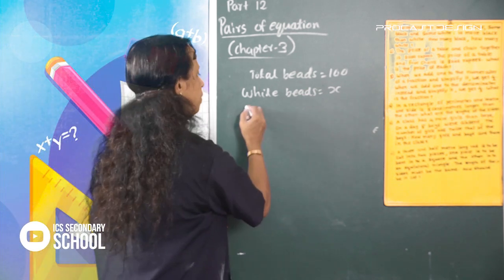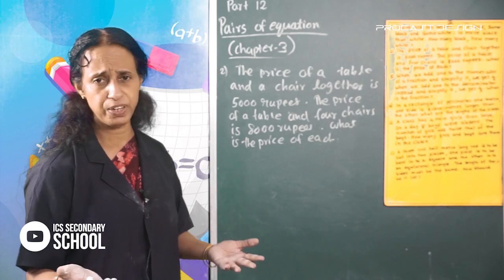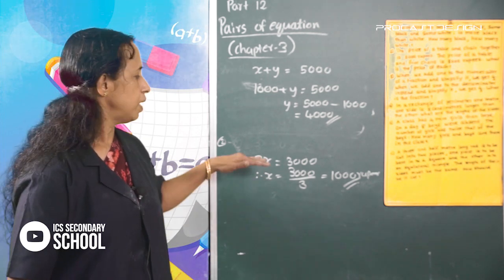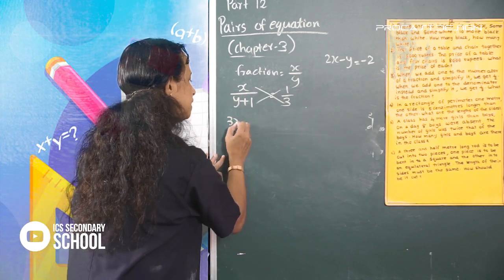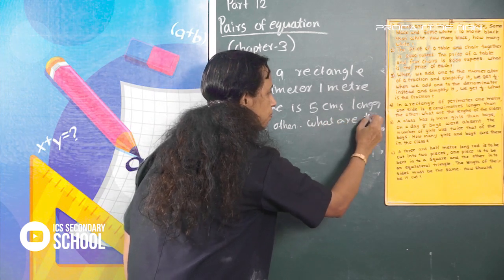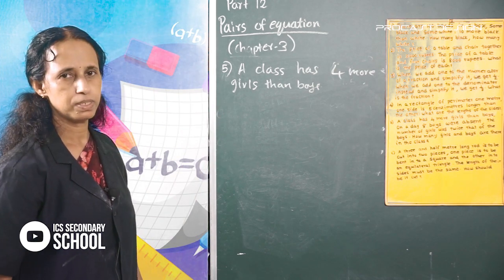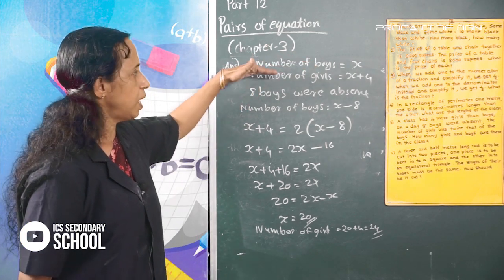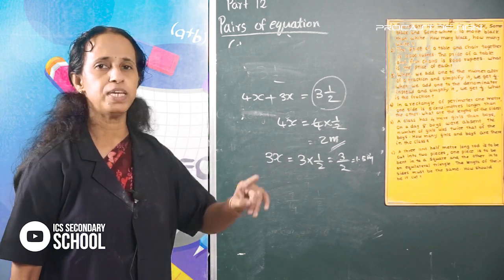9 MATHS 12